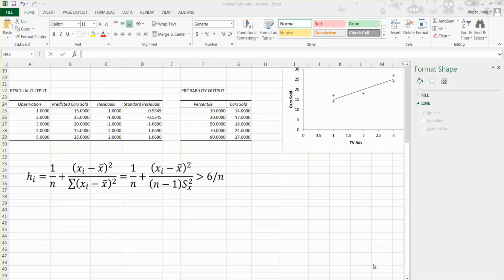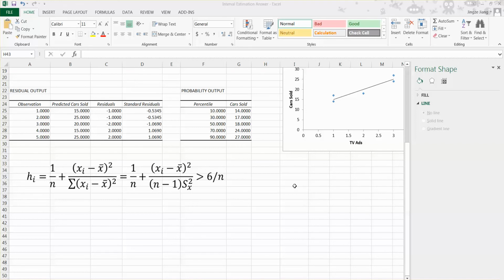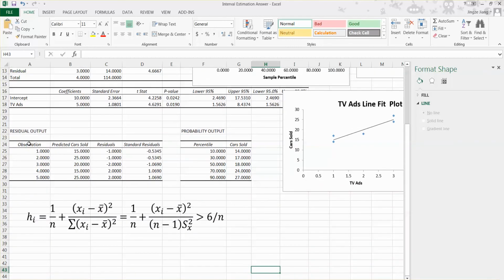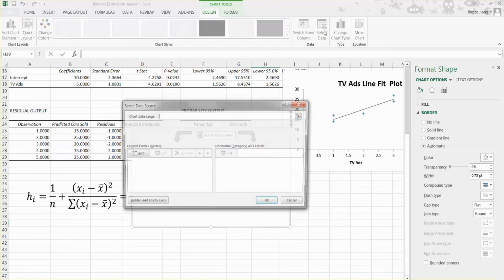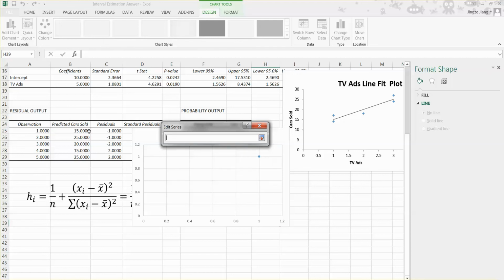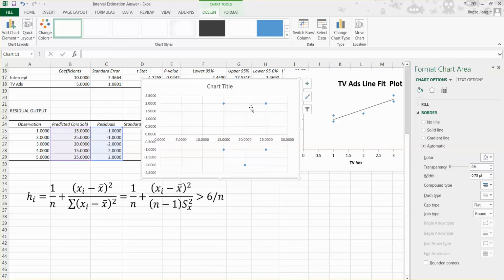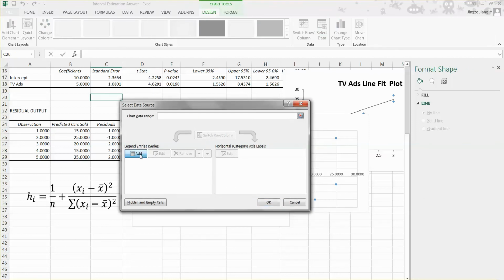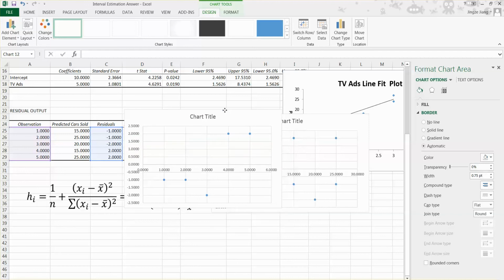How to use Excel to create Residual against Predicted y and Order of observation